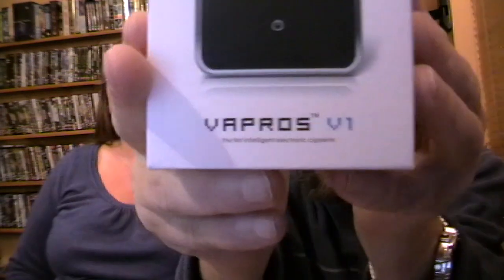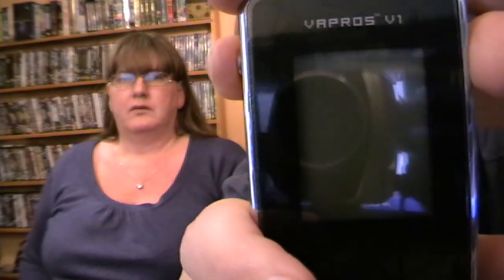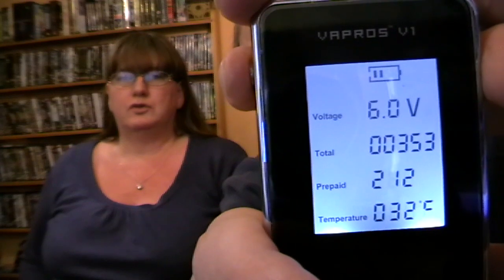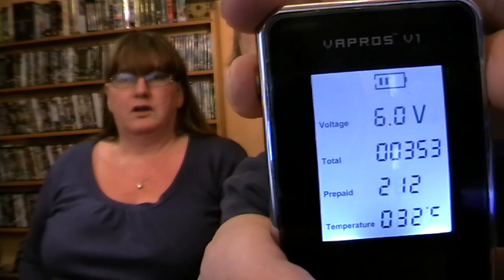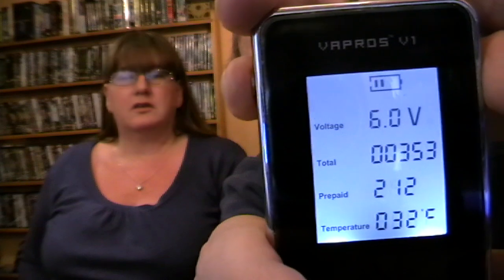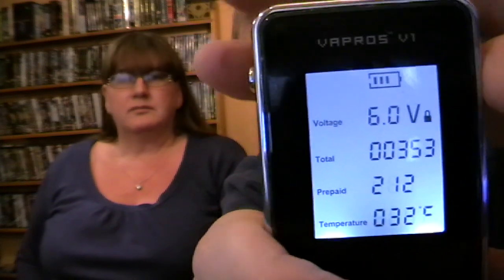Vapros V1 **DANGEROUS DEVICE ALERT**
We purchased this device for a review, however after finding a BIG problem with them it has now been cut & uploaded as a warning alert. If you have one of these our advice is return it or bin it. We do apologize for the amount of cutting needed to transfer from Review to Alert though, its not as neat as we had wanted for you but needs must.
Intro & Outro Music by Kevin McCloud 2009 "What You Want V2" CC Attribution V3.0 ,